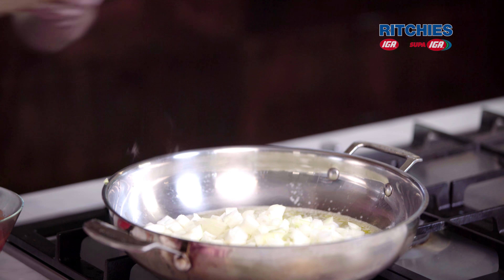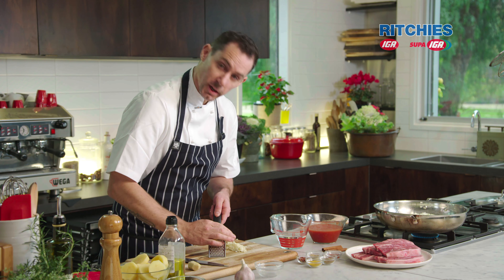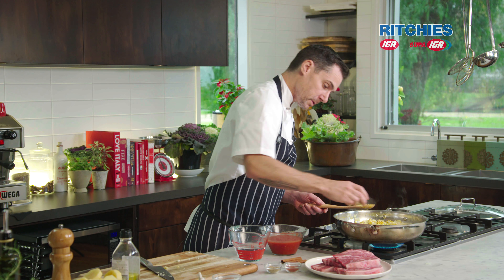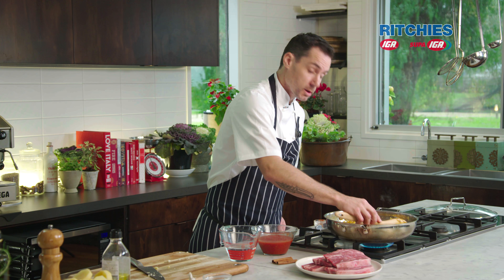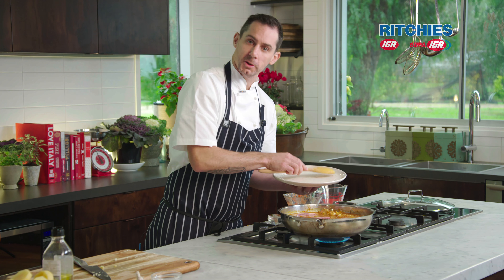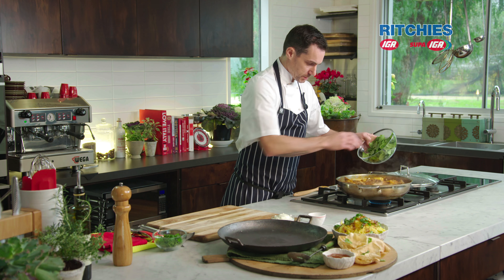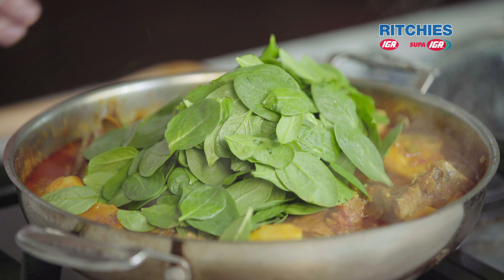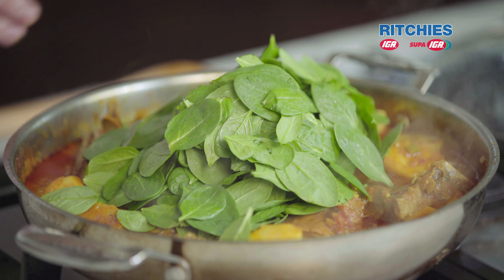Lamb potato and spinach curry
Our lamb potato spinach curry recipe makes a deliciously satisfying meal for the family. Start frying onions and fragrant spices and it won’t be long before they’re asking how soon before dinnertime! Complete the meal with tasty flavoured rice and serve with poppadoms and mango chutney for a real treat.